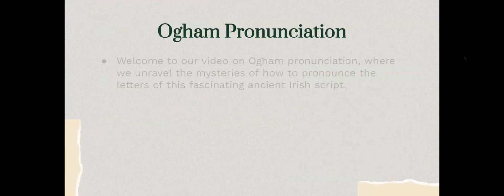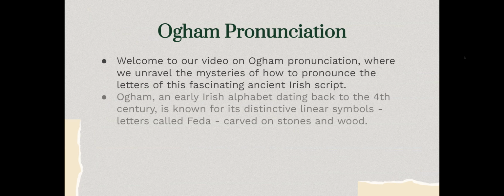Ogham Pronunciation: the Ancient Irish Script - Lora O'Brien, Ogham Academy